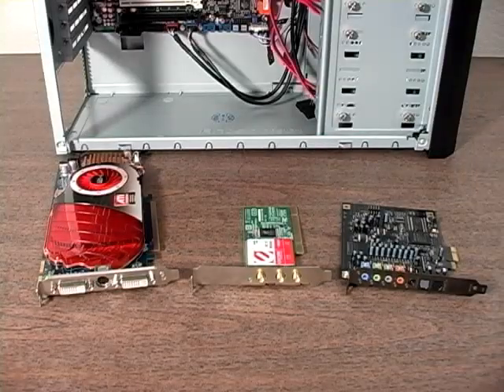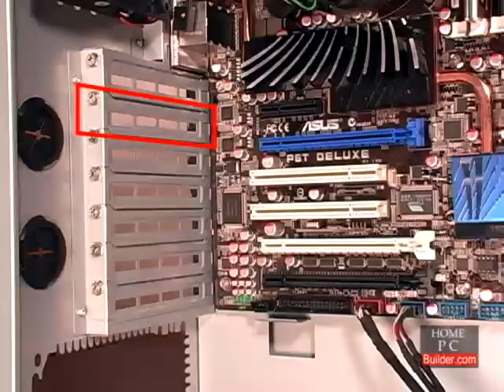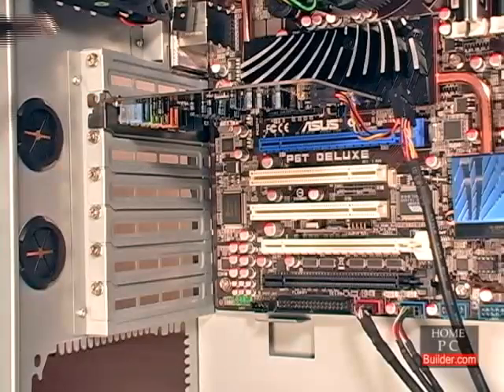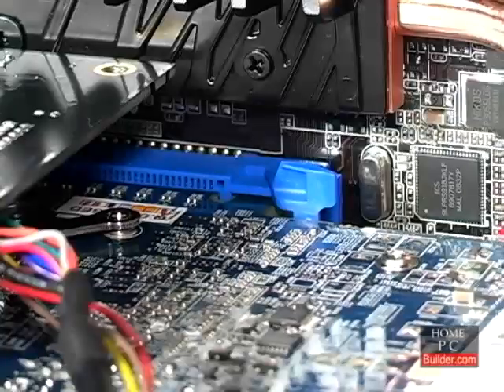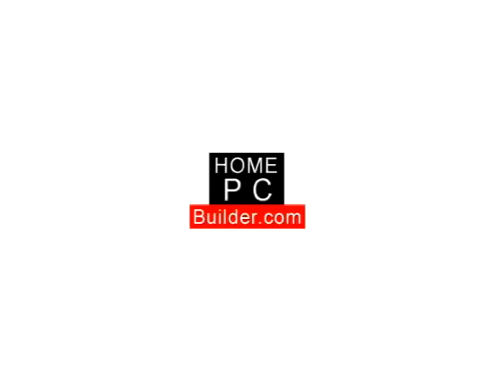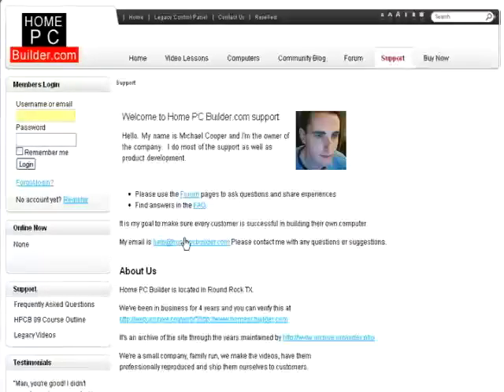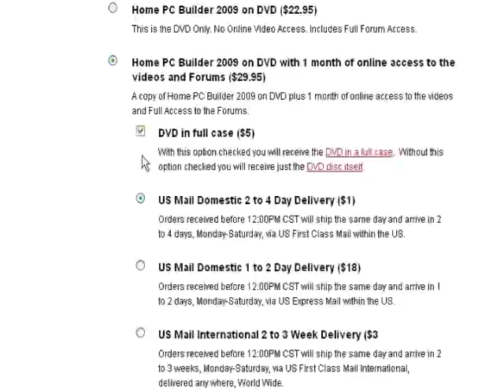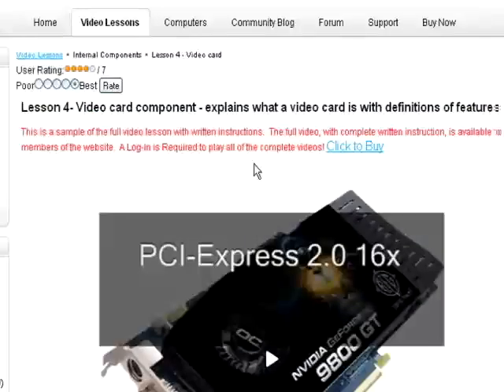Build a PC Computer - Installing video, sound and other cards - All New for 2009 - homepcbuilder.com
Overview
In lesson 8 we'll answer the question "how do you install a new graphics card".  We will install the video, sound, and wireless network cards into the system.

Types of Slots

The cards go into the expansion slots on the motherboard. The PCI Express slots are spaced further into the board than the regular PCI slots.

The PCI Express slot closest to the CPU on this motherboard is a 4x slot.  The other 3 PCI Express slots are 2.0 16x slots.

Sound card Installation (PCI Express 1x card)

We'll begin by installing the sound card into the 4x slot at the top.

It's a 1x card so it can go into any of the PCI Express slots.

First, we need to connect the AAFP cable, from the front of the case.  The AAFP header is on the bottom of the card and the connector only goes in one way.

Before we can add the card we have to remove the metal plate just inside the back of the case.

This plate is usually held in place by a screw. On some cases there is a plastic clip that needs to be pulled back.

On some cases the plate comes out by sliding it and some cases you have to pry it out. If you have to pry the plate out, use a screw driver and pliers, because the edges will be sharp.

To install the card, hold it by its face plate and the edge of the board, so that the chips are facing the bottom of the case.

Place the card at the opening of the slot, so that the face plate will go just to the left of the motherboards edge.

Then push the card straight into the slot until its seated and the face plate is up against the screw hole

Then secure the card to the case with a screw.

Video card Installation (PCI Express 2.0 16x card)

We'll install the video card into the first PCI Express 2.0 16x slot, following the same procedure.

Remove the plate, hold it by its face plate and the edge of the board, so that the heat sink and fan are facing the bottom of the case.

Then secure the video card to the case with a screw.

If you need to remove the video card, there is a tab at the end of the slot you need to hold down while pulling the card out.

We'll hold off on installing the 2nd video card into the 2nd PCI Express 2.0 16x slot until after the system is up and running with Windows installed.

We'll connect the power cable to the video card in lesson 9.

Wireless Network card installation (PCI card)

We're also installing a PCI Wireless Network adapter.

We'll install it into the bottom PCI slot to make room for the second video card.

The procedure for adding a PCI card is the same.

Remove the metal plate, install the card and secure it with a screw.